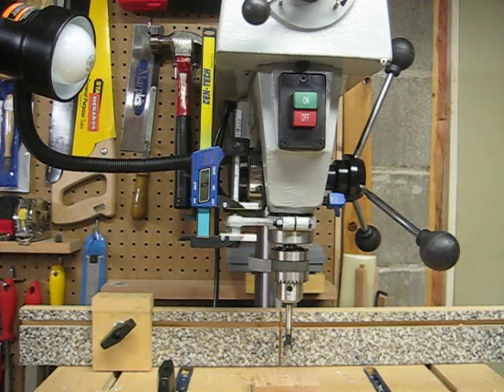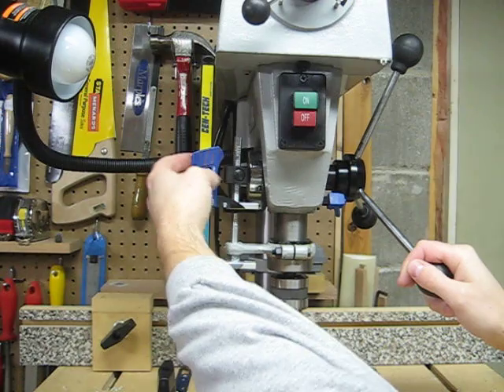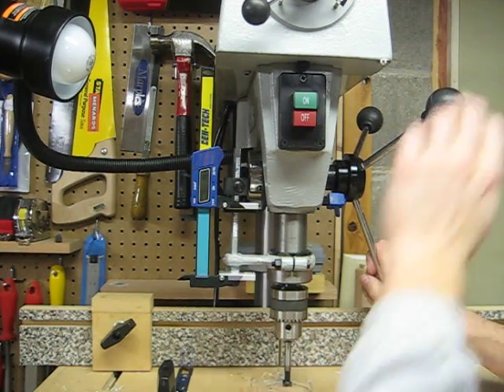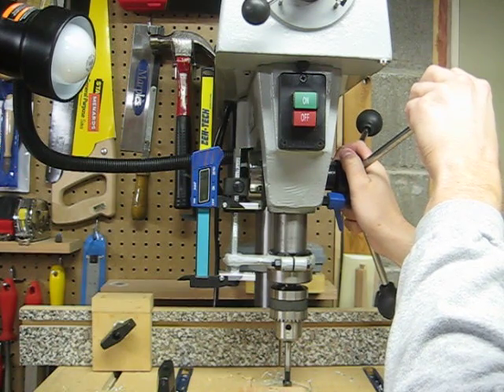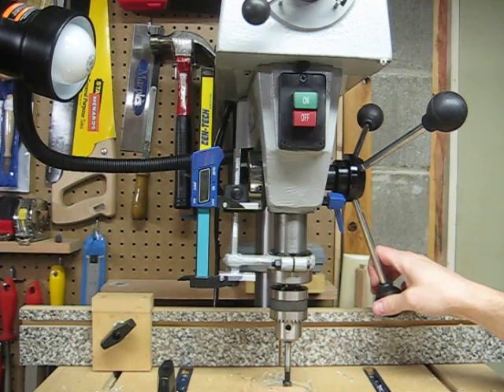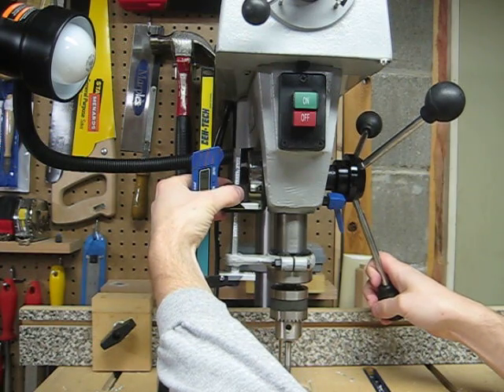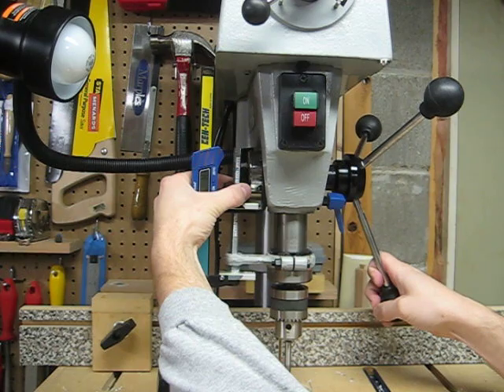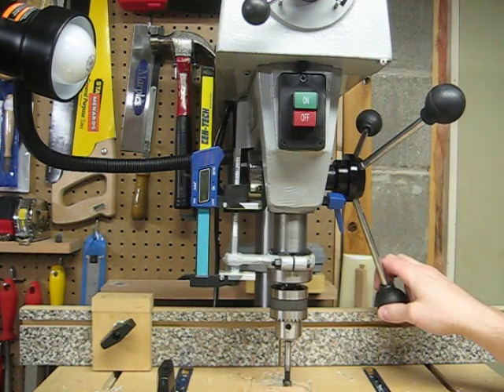Using My Homemade Digital Depth Stop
In this video I demonstrate how to use the calipers I mounted on my drill press to set the depth stop accurately.

This was really one of the first times I used the setup so it takes me a few minutes.  My biggest mistake was trying to set the depth with the calipers set to read out fractions.